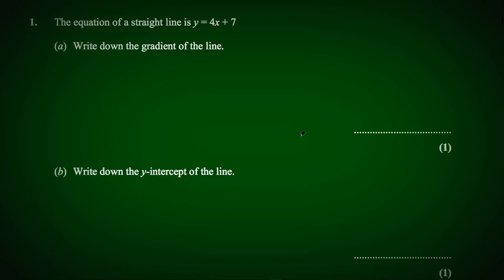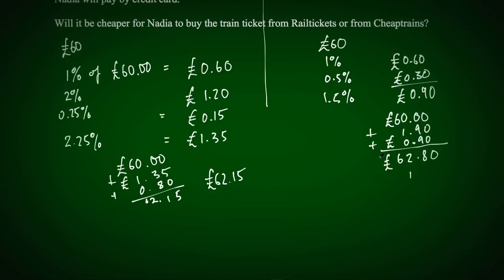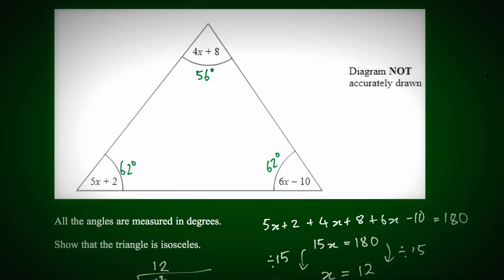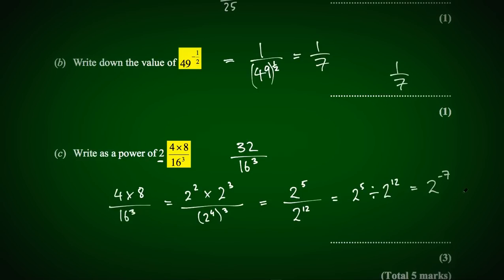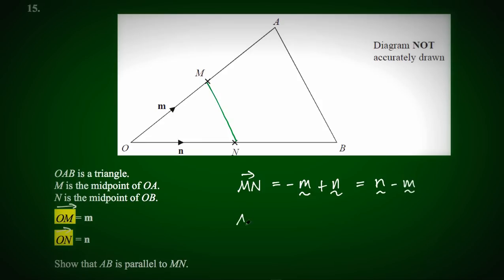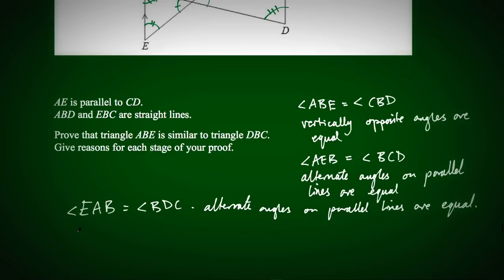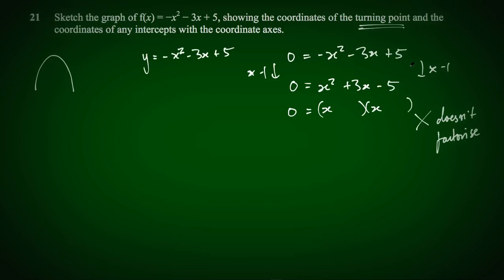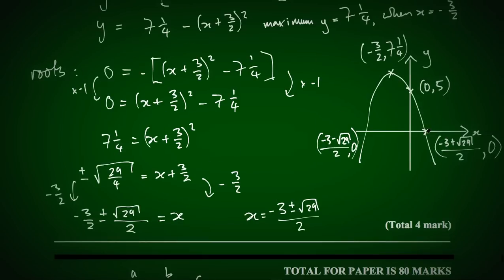Edexcel New Maths GCSE (9-1) Practice Set 3, Paper 1H